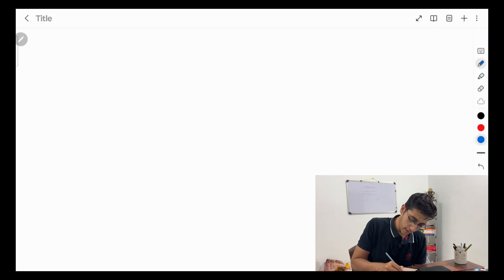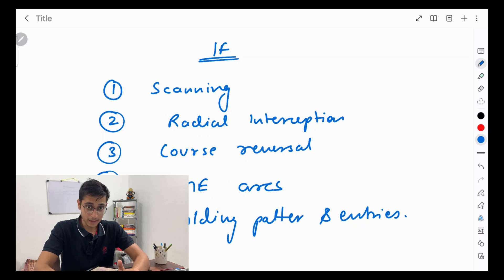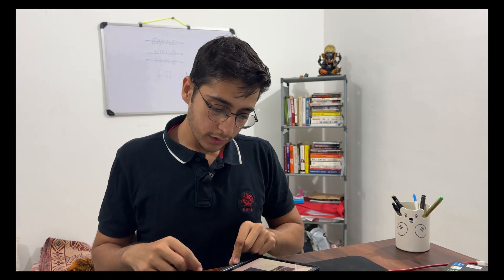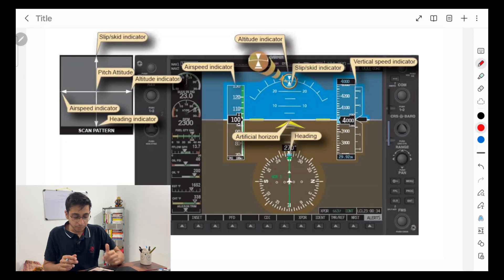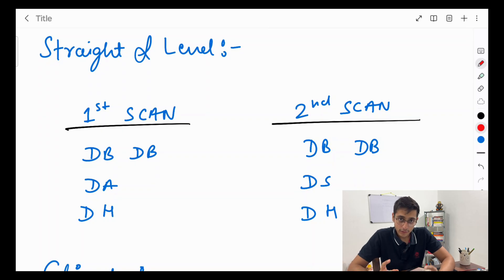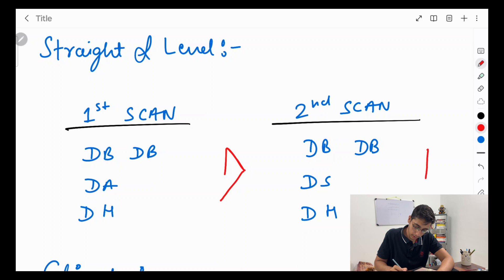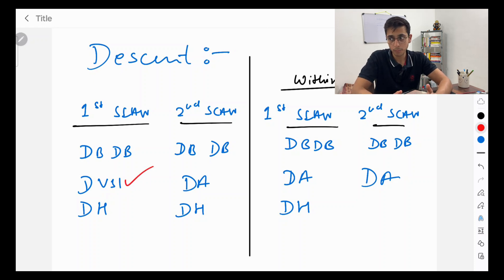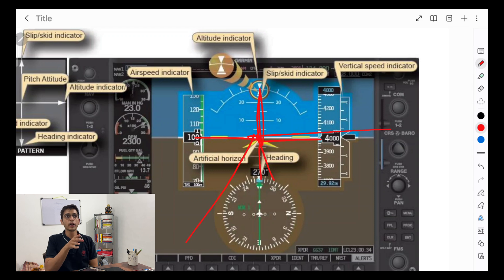Instrument Flying I Introduction I Scanning Pattern I CPL I PPL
This is the first video in the Instrument Flying Series. In this series we are discussing the flying aspect of Instrument flying, focusing more on the practical execution rather than only simple academic knowledge.

We at Aviation Made Easy, are attempting build a community of aviation enthusiasts, who are not just here to do the bare minimum, to just become another pilot, but rather are working towards excellence in the profession as a pilot. It is our endeavor to join such like minded people together which without any doubt will make industry leaders in the coming future.

00:00 - Intro of series
01:23 - Importance of IF
02:20 - Intro to IF
03:29 - Syllabus of IF
04:29 - Things to note while IF
05:21 - Scanning Pattern
06:02 - What is Attitude Flying
07:49 - Familiarization of PFD
08:32 - What is Radial Scanning
09:48 - Type of Scanning
10:49 - Selective Scanning
16:00 - General Scanning

Let us join together and help each other soar the skies higher -